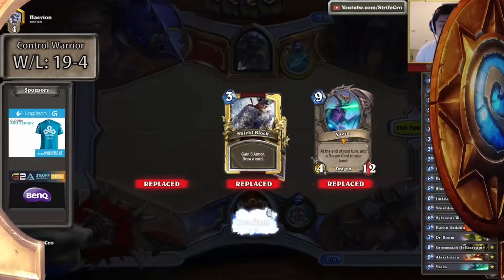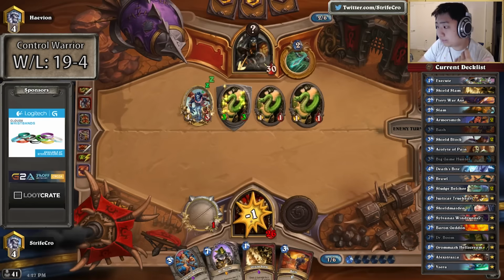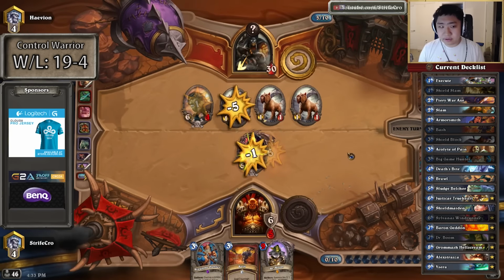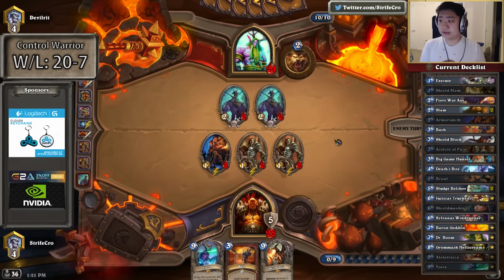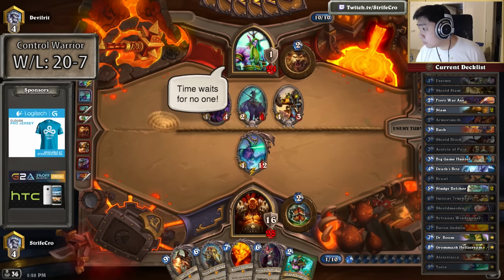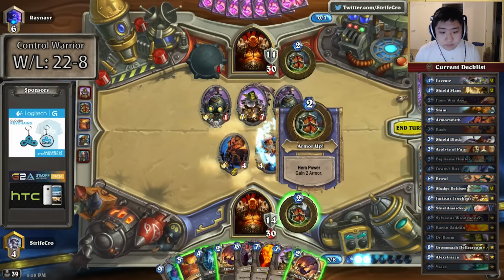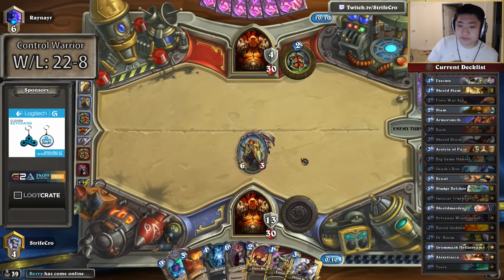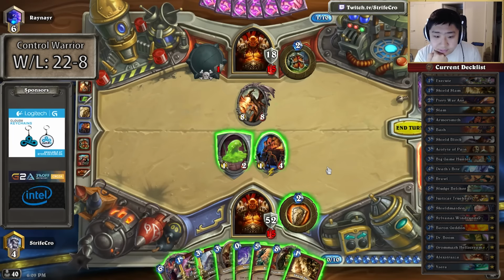Hearthstone Control Warrior S19 #3 - Bashing Some Skills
Who needs Taskmaster when you can just slam and bash the competition?

Video from StrifeCro’s stream on Oct 06, 2015

00:03 vs Haevion (Hunter)
08:51 vs Devlilrit (Druid)
17:33 vs Raynayr (Warrior)

Video Edited By: Fran “FrancyCakes” Kang
Graphics By: Pablo “Dusturn” Lorenzana